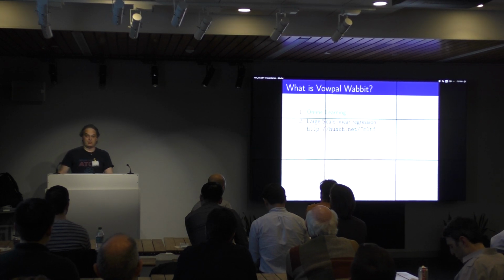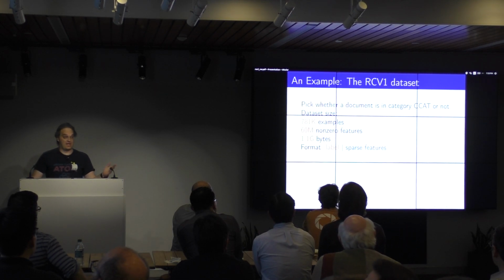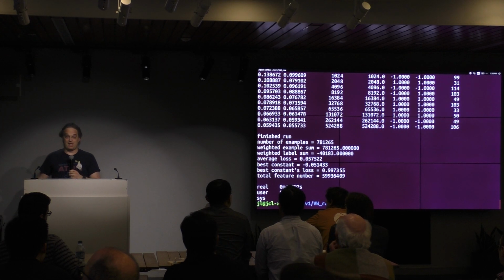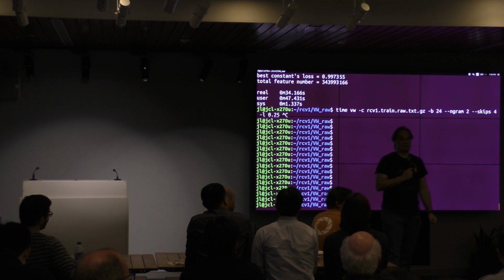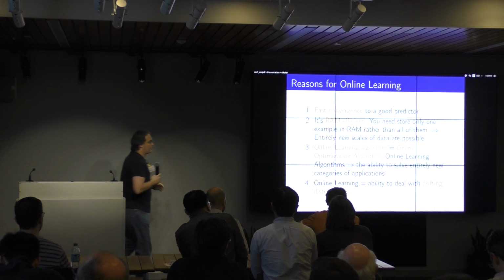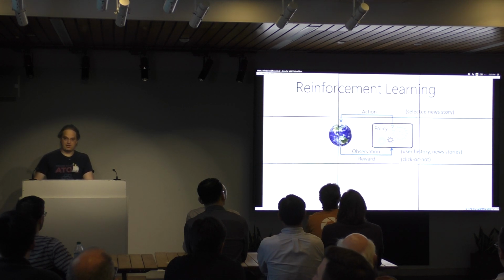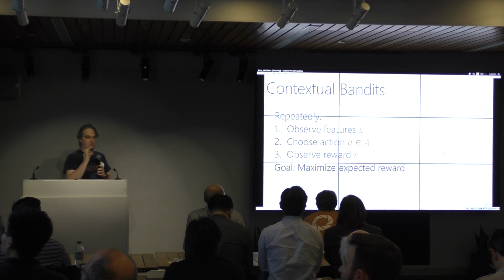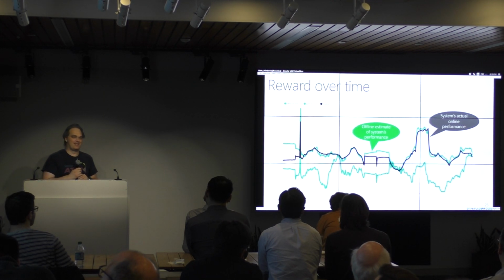John Langford - Real World Reinforcement Learning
About the Talk: Nearly all deployed machine learning tends to operate on supervised learning principles which are often inappropriate in settings where the learning algorithm generates the data that it is trained against. A new approach has been gaining traction over the last few years: treating such problems as reinforcement learning problems. I’ll discuss why, how, and where to do this with a few stories about where we have applied this approach in practice successfully, solving problems that supervised learning approaches simply fail at. About John: John Langford is a machine learning research scientist, a field which he says "is shifting from an academic discipline to an industrial tool". He is the author of the weblog hunch.net and the principal developer of Vowpal Wabbit. Research, Toyota Technological Institute at Chicago, and IBM's Watson Research Center. He studied Physics and Computer Science at the California Institute of Technology, earning a double bachelor's degree in 1997, and received his Ph.D. in Computer Science from Carnegie Mellon University in 2002. He was the program co-chair for the 2012 International Conference on Machine Learning.